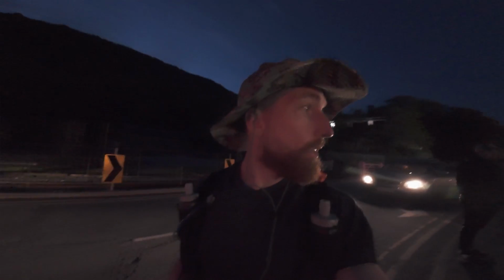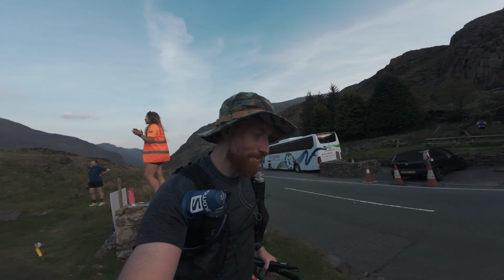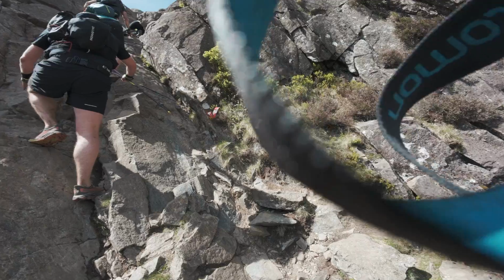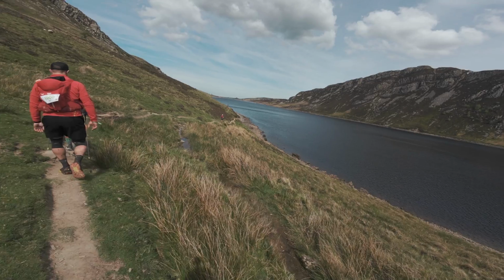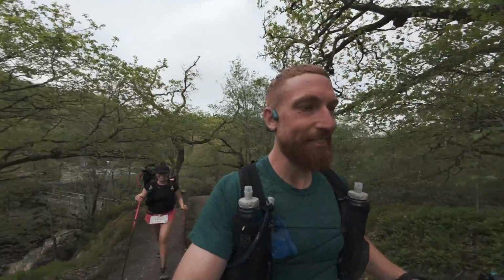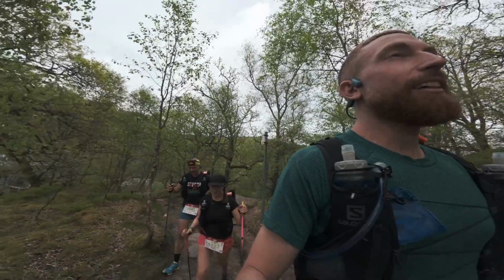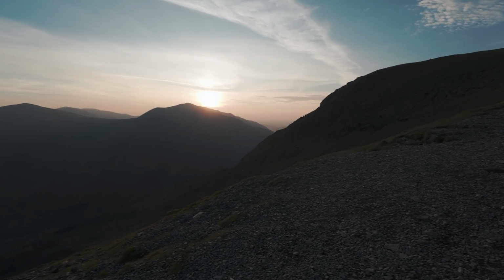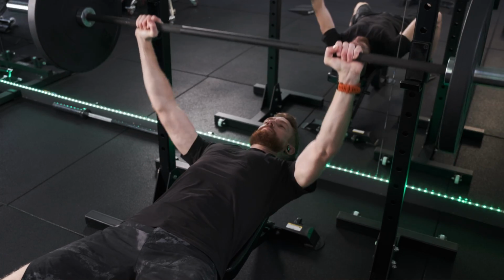Ultra-Trail Snowdonia 100k ... didn't go my way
Last weekend, I raced Ultra-Trail Snowdonia 100k (UTS100) ... and it didn't go my way.

I still think my training was good for this race, despite the ending that didn't go my way.

👉 Want a deep dive into the strength training I do during a training block? Check out 'Mountain Strong' here:

Timestamps:

00:00 The course
03:35 My rant
05:34 The course (again)
07:10 Why I DNF'd
08:38 What's next?